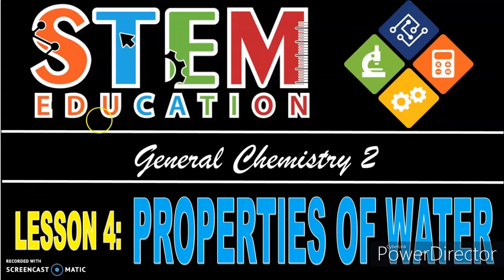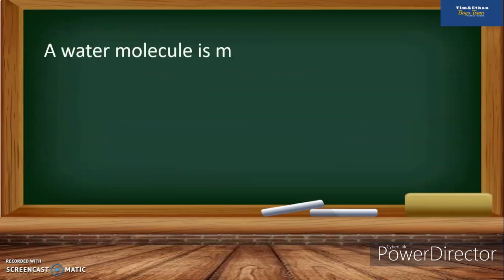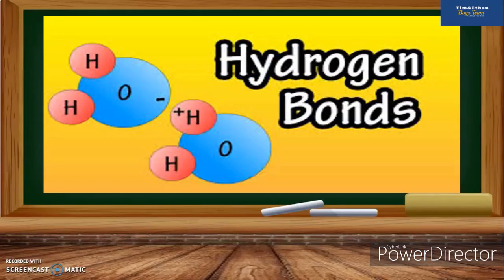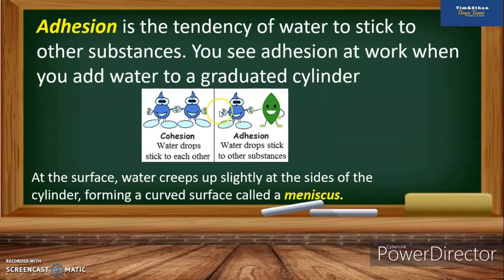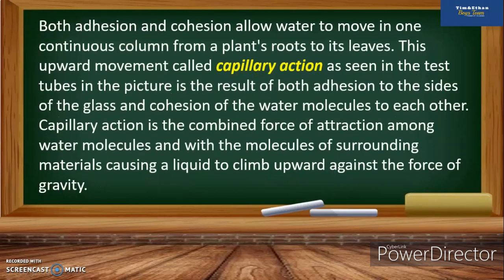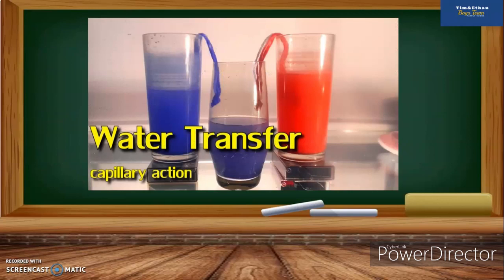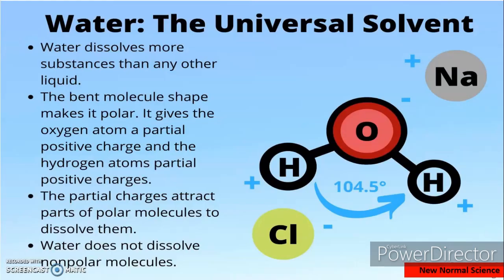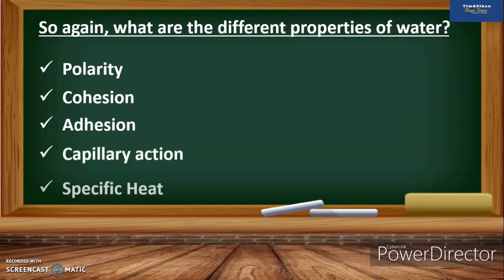Lesson 4 PROPERTIES OF WATER / GENERAL CHEMISTRY 2 LESSON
LESSON 4: PROPERTIES OF WATER EXPLAINS THE UNDERLYING PRINCIPLE WHY WATER IS VERY UNIQUE SUBSTANCE.